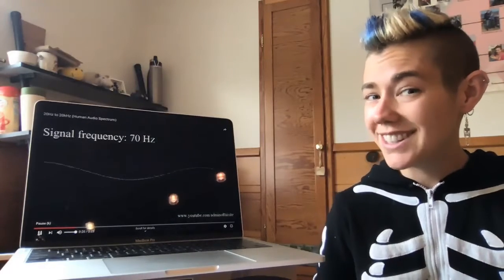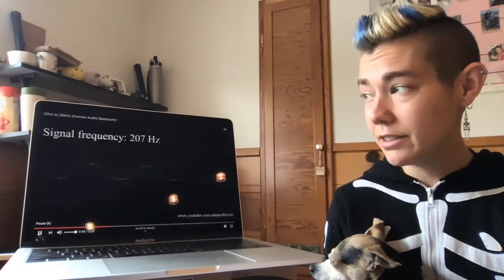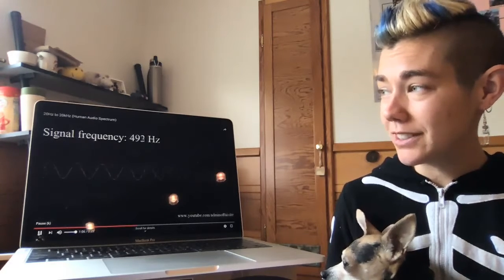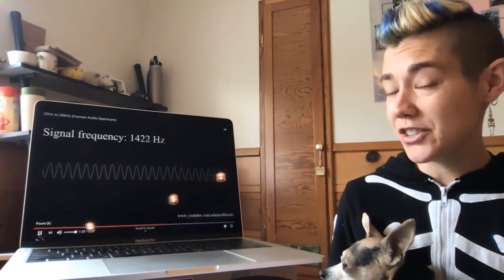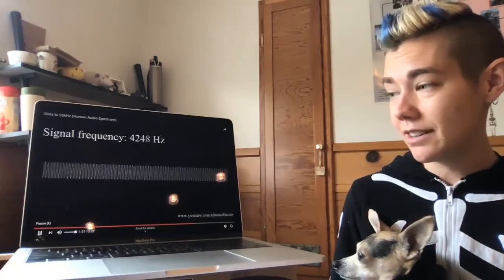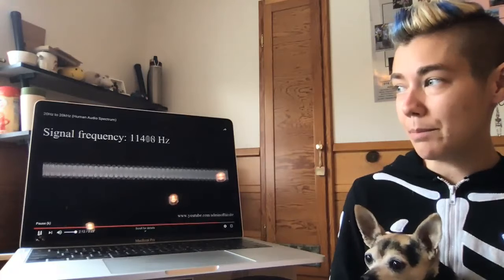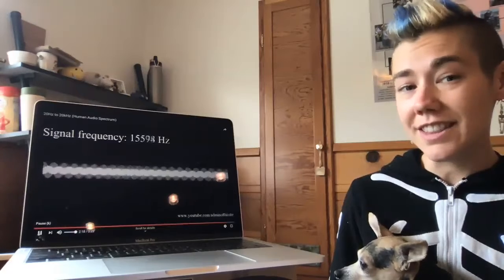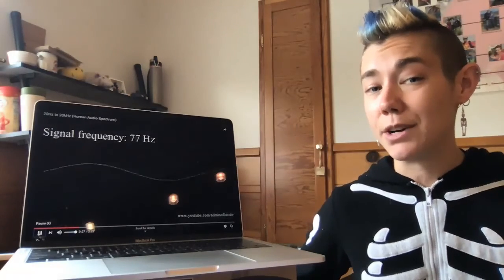Sound of Silence (& Noise): Sound Sweep Test